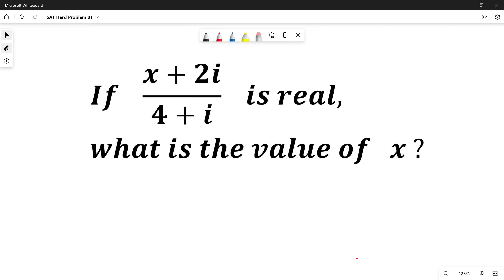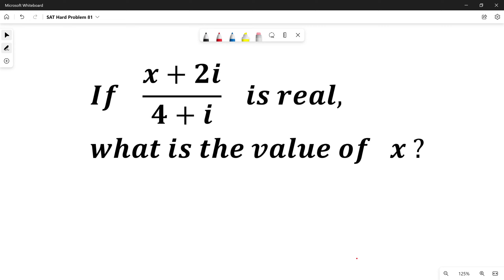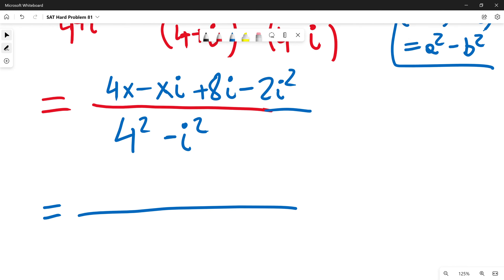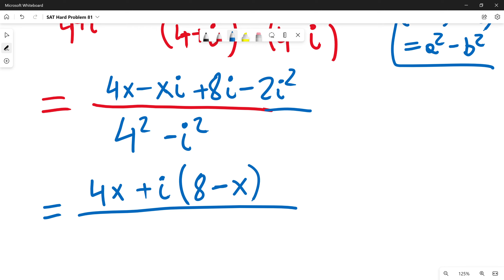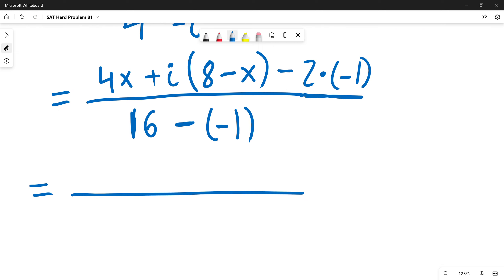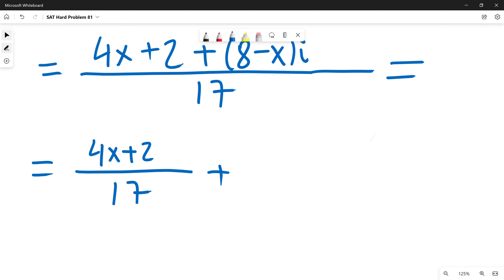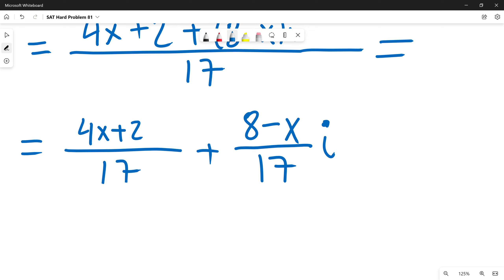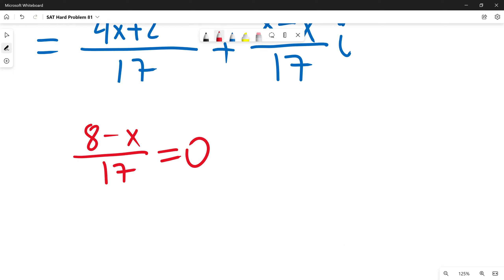SAT Hard Problem 81 (Complex Numbers)